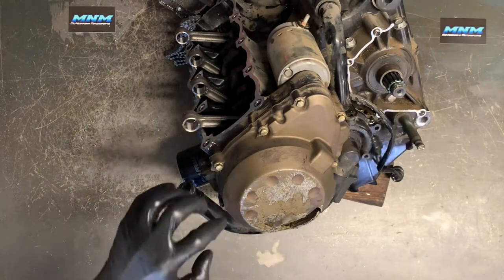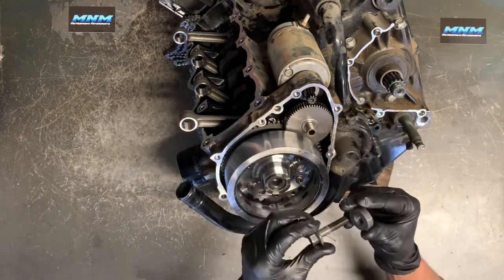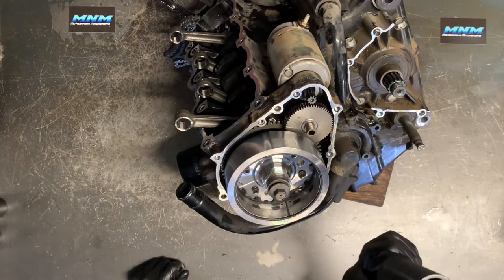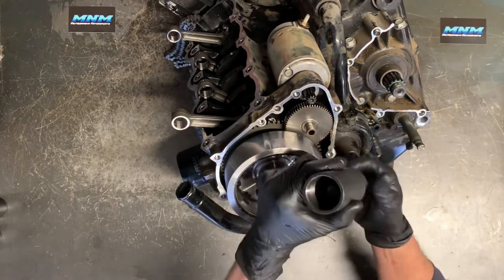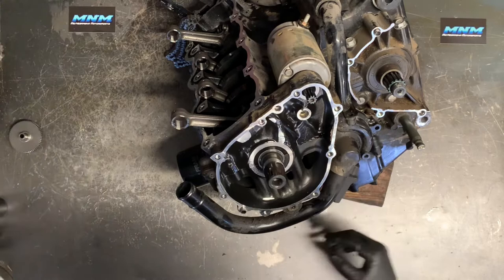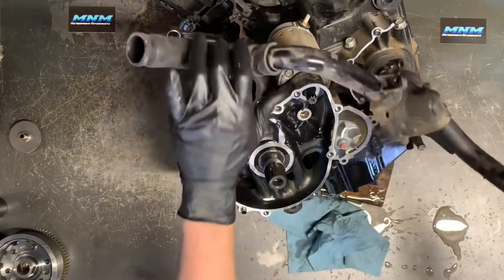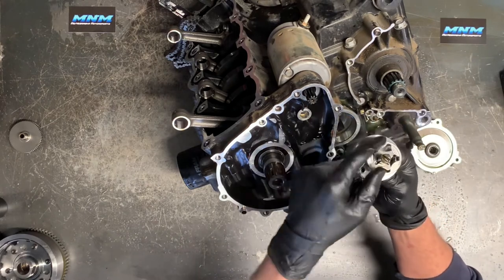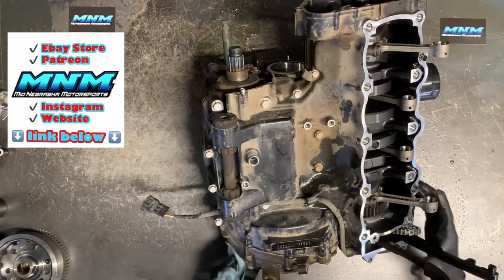Kawasaki Z750S - Charging System - Stator / Magneto Free Flywheel Puller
In this video, we are getting into charging system on a Kawasaki Z750S.  Helpful links below for several tools / parts used.

Flywheel Puller:
Engine Oil
Air Filter
Oil / Filter Kit
Carb Kit: